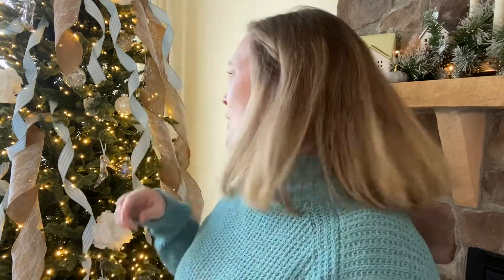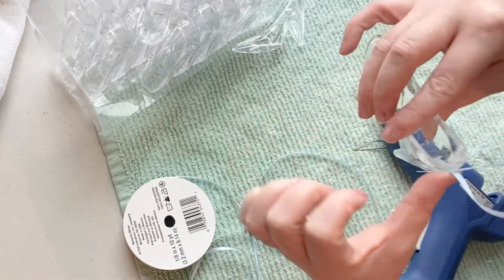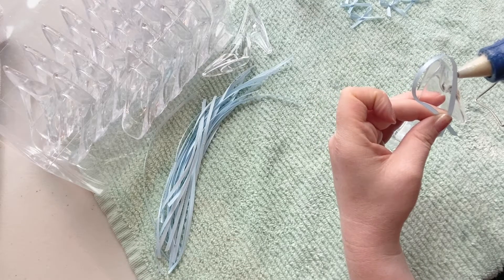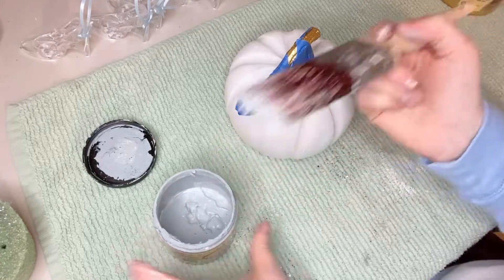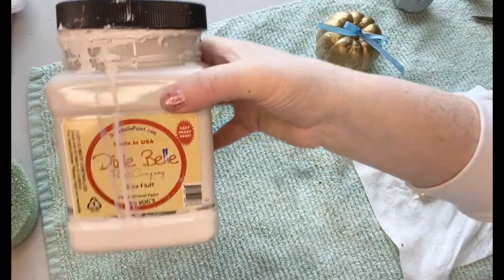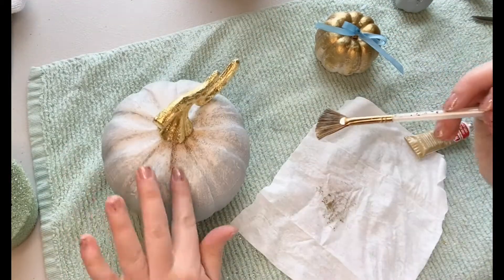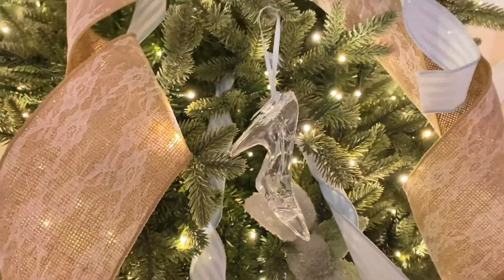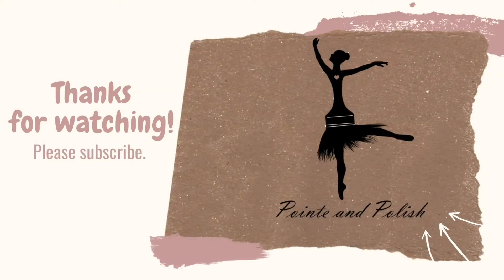DIY Cinderella Birthday and Winter Decor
Hi Friends,

My daughter is born a few days after Christmas, so every year I decorate our Christmas tree for her birthday.  It’s a wonderful tradition that both my daughter and I look forward to all year long.  This year she chose the Cinderella theme, and it’s SO beautiful!  You could easily use this as a theme for winter decor in your home as well.  I plan to leave the tree up throughout the winter!

Meghan 🩰

- Slick Stick primer
- Paint Colors: Savannah Mist and Fluff

Rub n’ Buff in “Gold Leaf”:

Plastic Cinderella Slippers:

Silver Twinkle Stars Table Confetti: